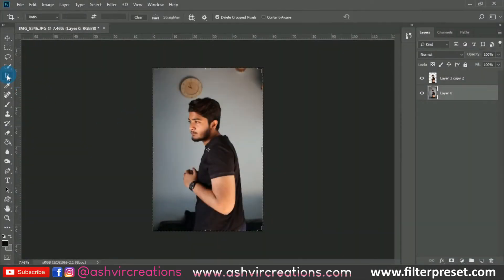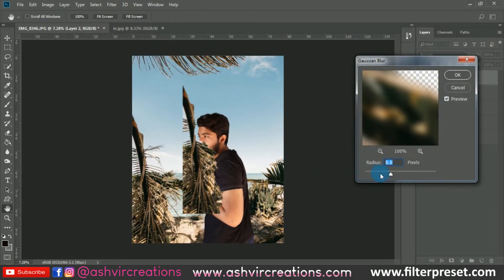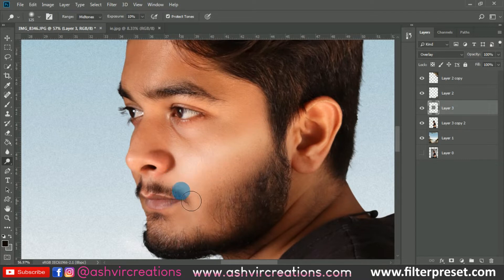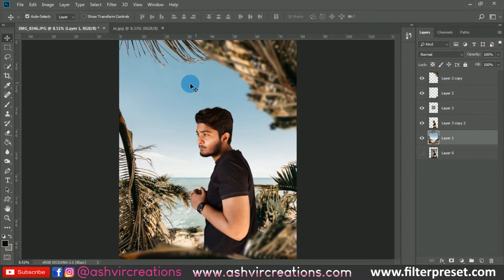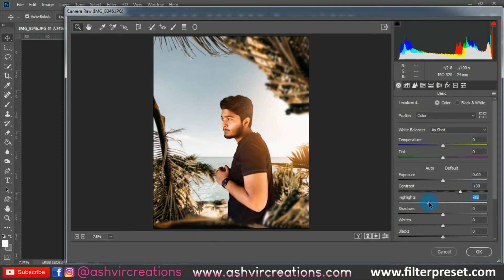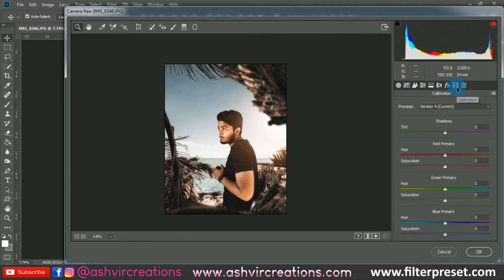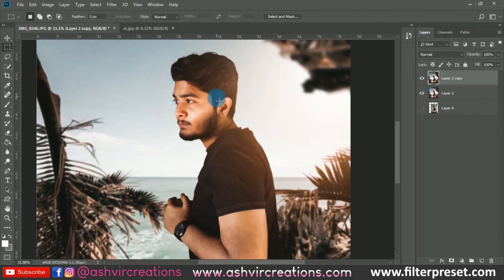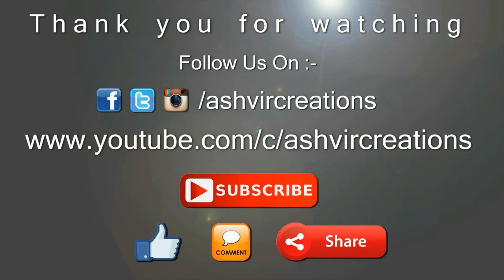How to Edit Photo Like Prince Editz in Photoshop | Prince Editing Style Photo Editing in Photoshop